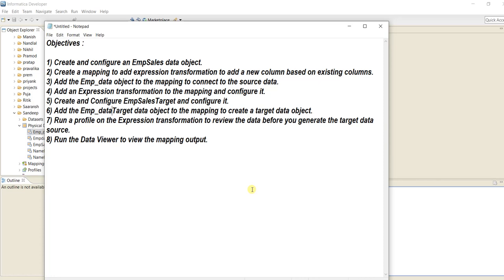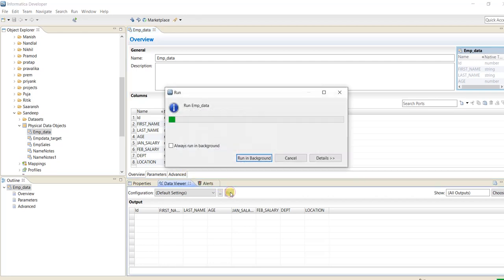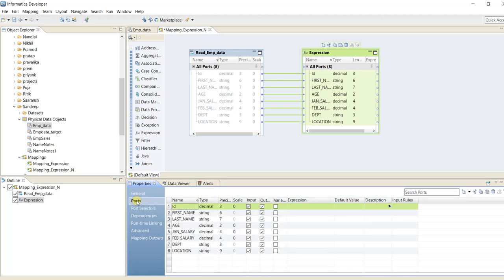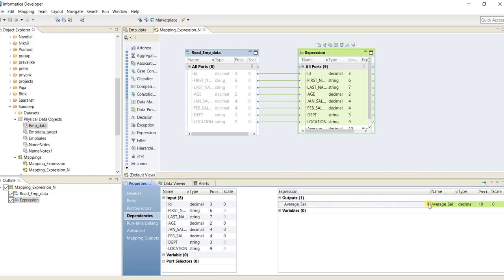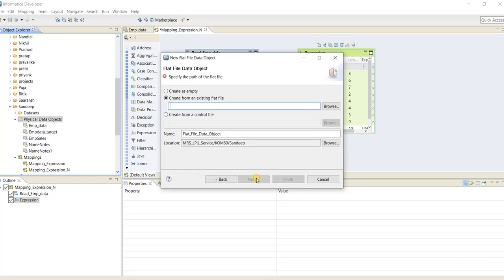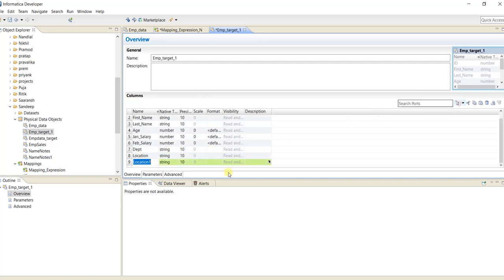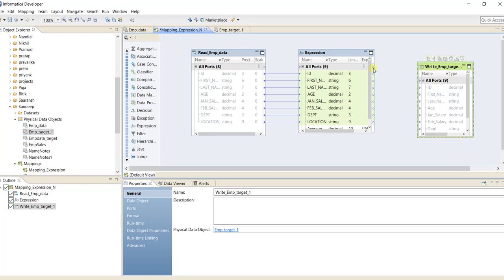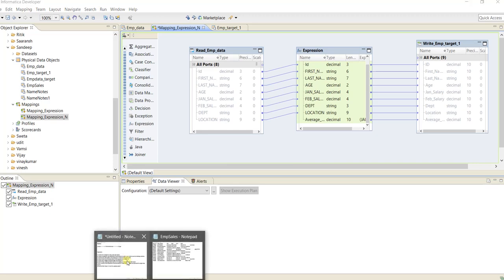Expression Transformation in IDQ